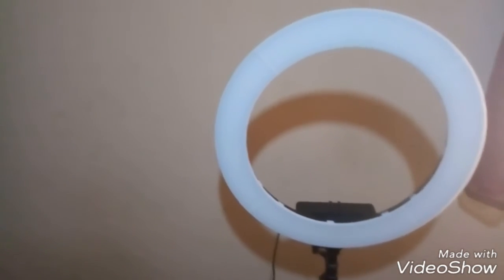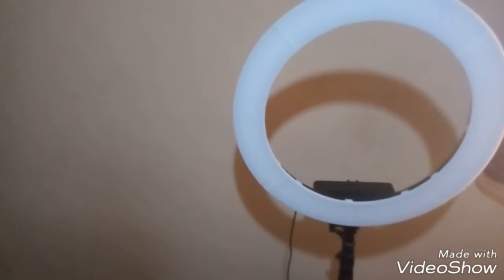18"RING LIGHT UNBOXING AN REVIEW